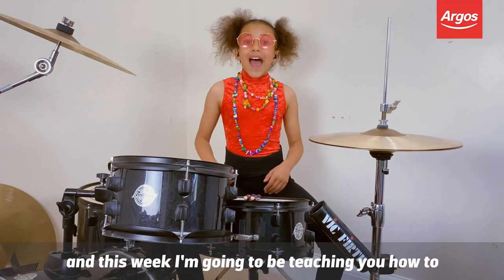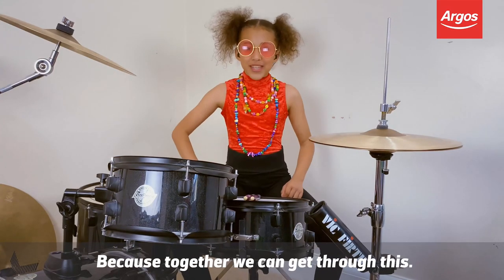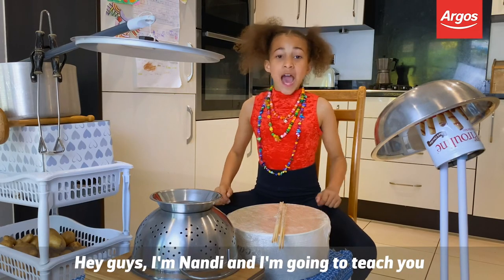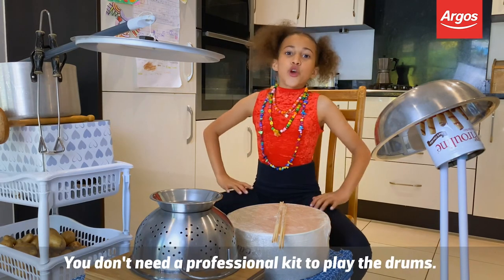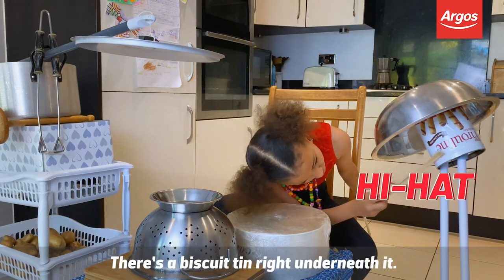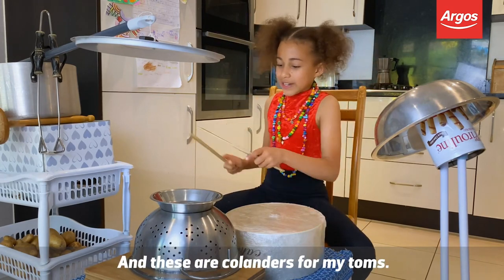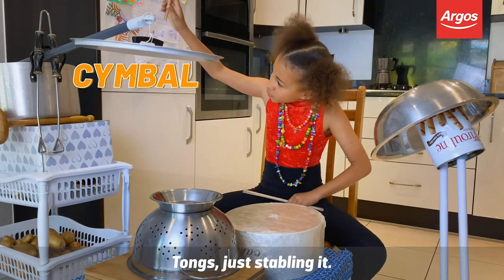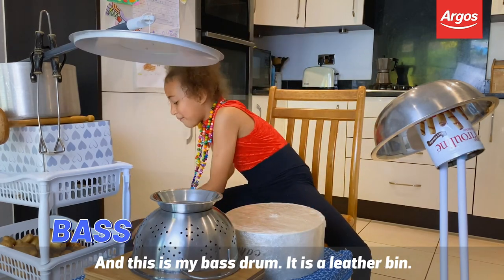DrumFromHome - Lesson 1 - Gonna get through this by Daniel Bedingfield - Argos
🥁 Want to star in a music video with me? 🥁 I’ve teamed up with Argo to teach you how to drum from home. You don’t even need a professional kit, we’ll show you how to make your own with bits and bobs around your house! Keep watching the lessons on their youtube channel to find out how you could be in the music video with me!